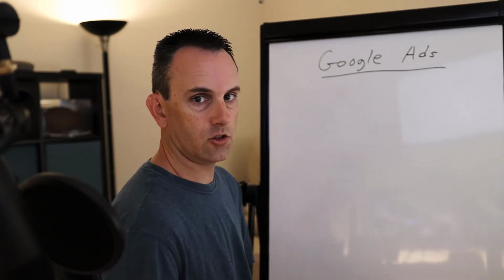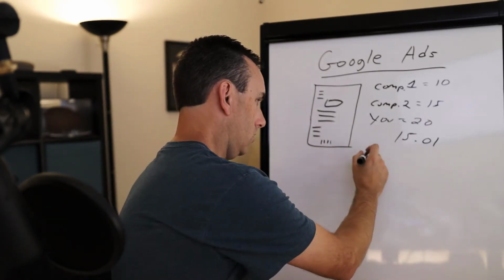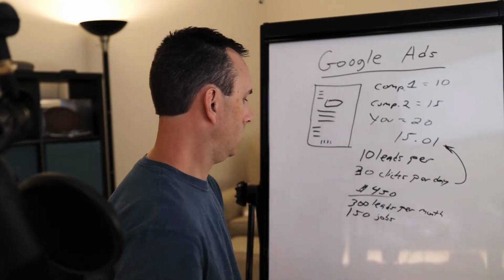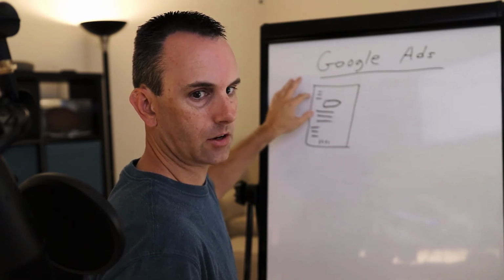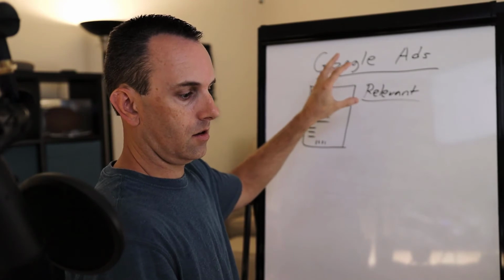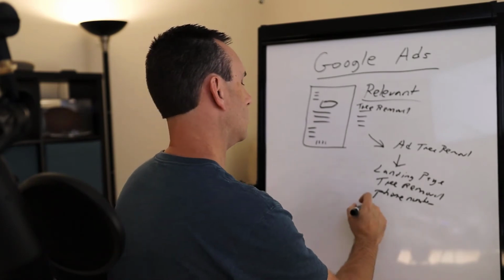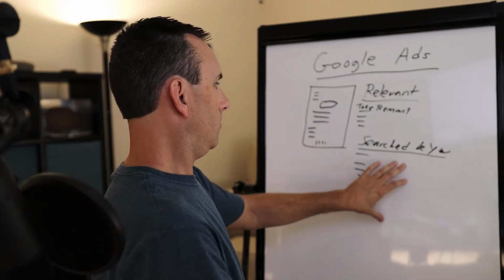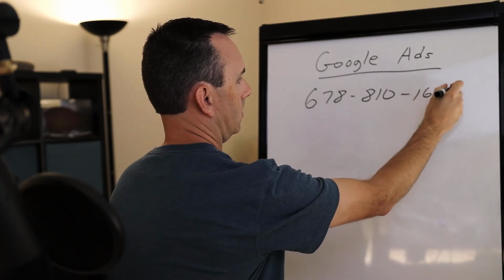How To Use Google Ads For Tree Service - A Step By Step Tutorial Explaining What You Need to Know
Google ads can be a great way to get more customers for your tree service business. This video provides an overview of how to set up Google ads and what you need to do in order to utilize this powerful marketing tool.

I'm going to teach you how the Google Adwords platform works so that when it's time for an audit or if you need help with running your own campaign, you have a good foundation of knowledge to build on.